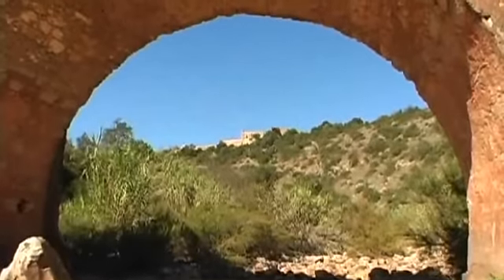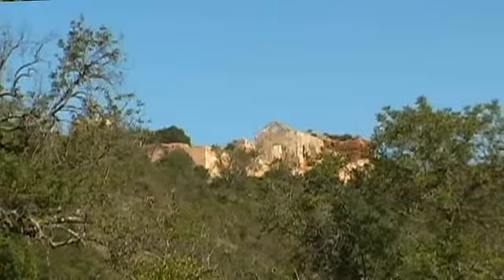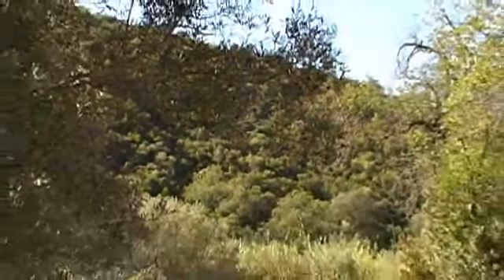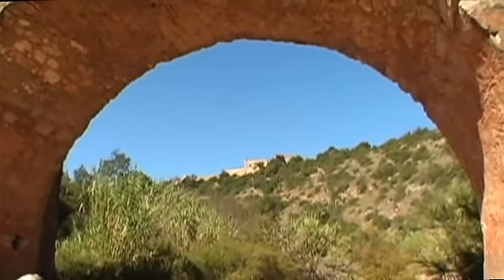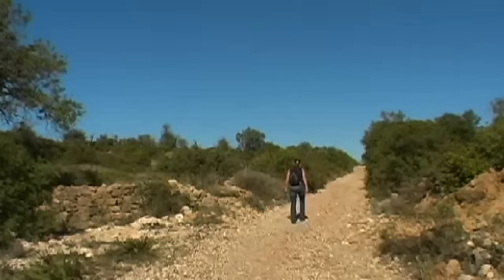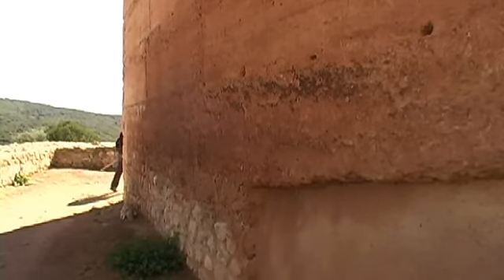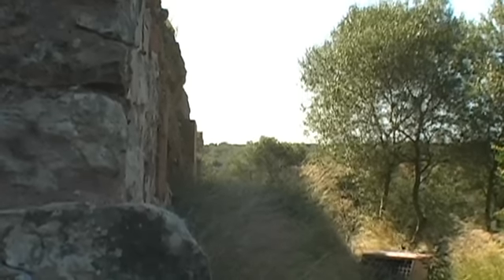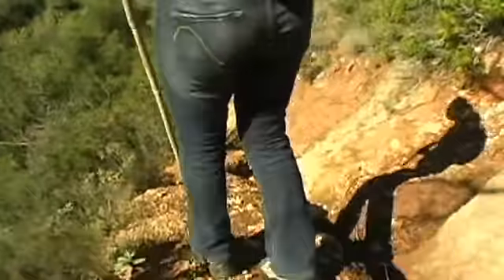Paderne Castle Trail, Paderne, Algarve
Walk along the hills around the 8th century Padern Castle in Albufeira county.